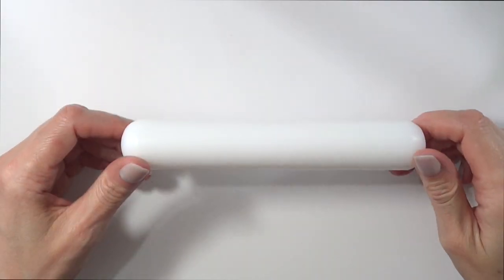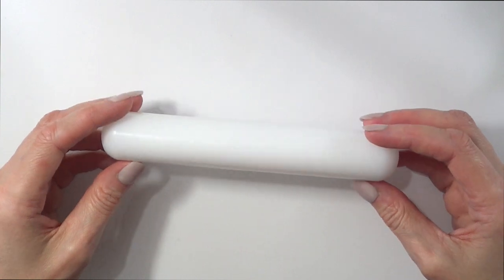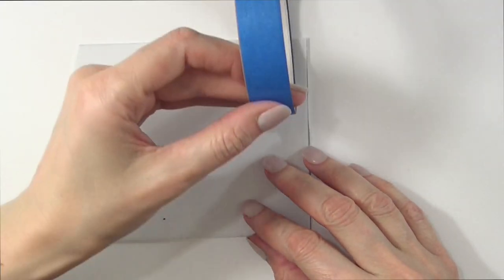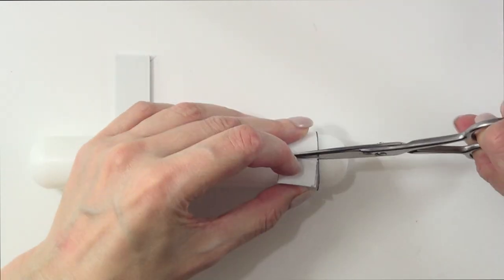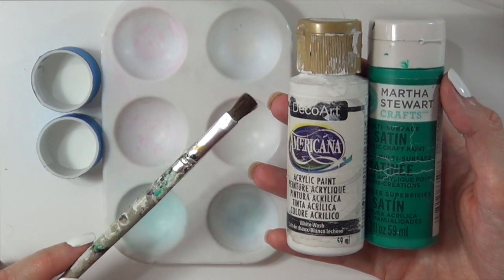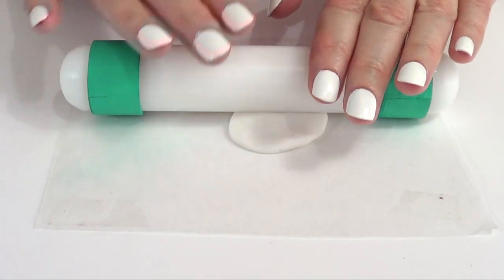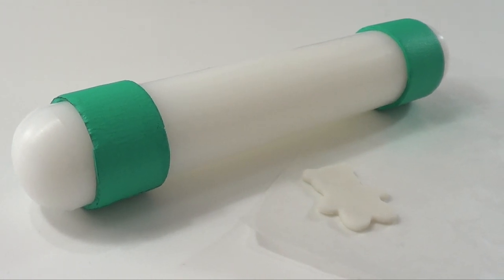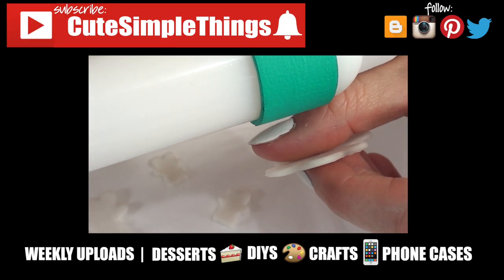DIY Rolling Pin Rings for Fondant And Clay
Learn how to make Rolling Pin Rings for Fondant And Clay!
Use cutesimplestuff if you re-create it!